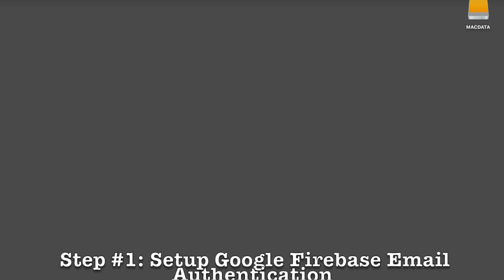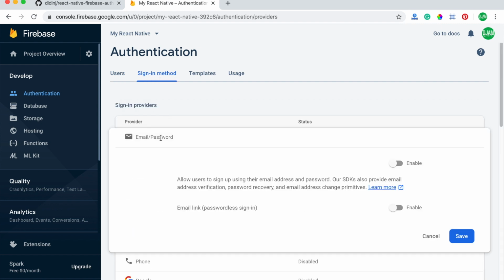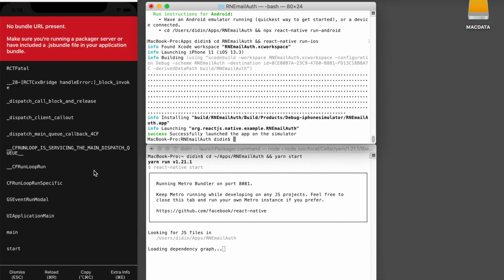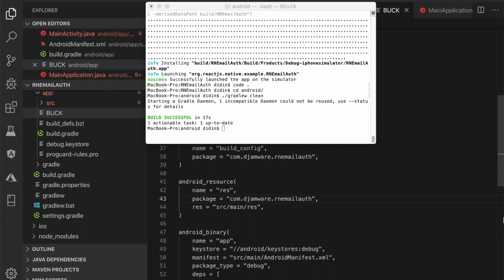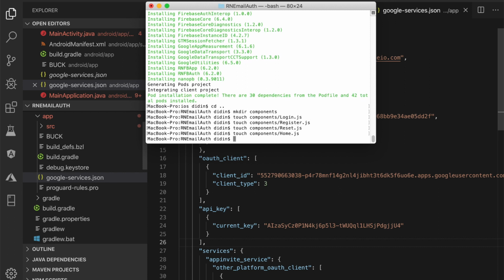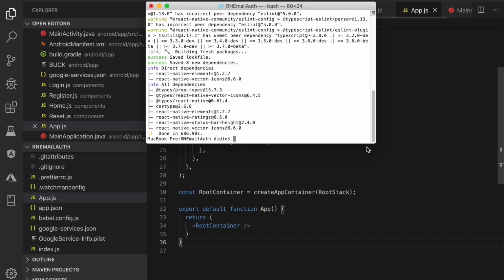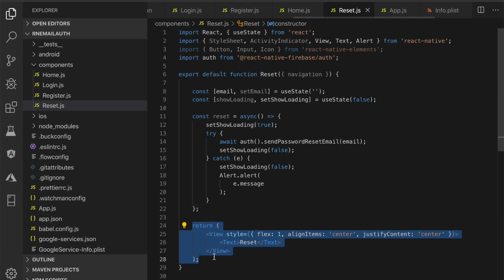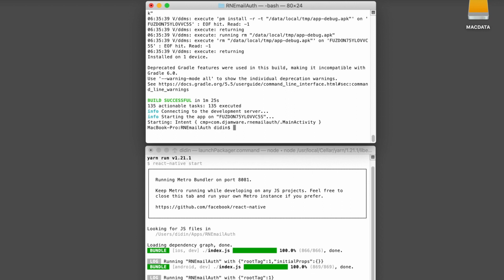React Native Tutorial: Firebase Email Login Example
A comprehensive step by step React Native tutorial on authentication or login using Firebase email authentication.

In this React Native step by step tutorial, we will show you an example of using Firebase email authentication or log in with React Native iOS and Android apps. The environment is very simple, just React Native mobile apps as a client and Firebase email authentication as a server. We will use the latest React Hooks and React Native Firebase library to develop this login app.

This tutorial divided into several steps:

Step #1: Setup Google Firebase Email Authentication
Step #2: Create a New React Native Apps
Step #3: Install and Configure React Native Firebase
Step #4: Add React Navigation Header and Pages
Step #5: Implementing Firebase Email Login
Step #6: Implementing Firebase Email Register
Step #7: Implementing Firebase Email Reset Password
Step #8: Implementing a Secure Home Screen
Step #9: Run and Test React Native Firebase Email Login App